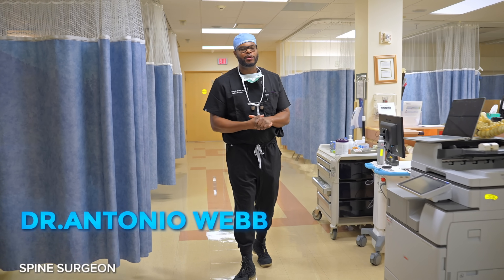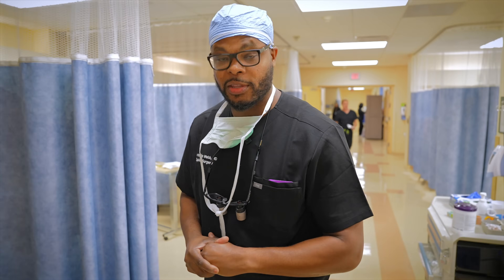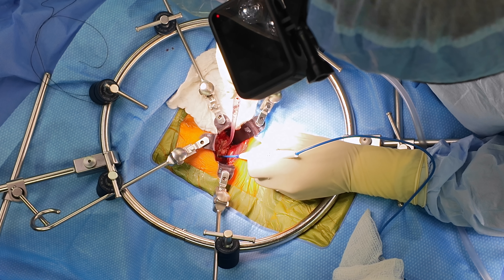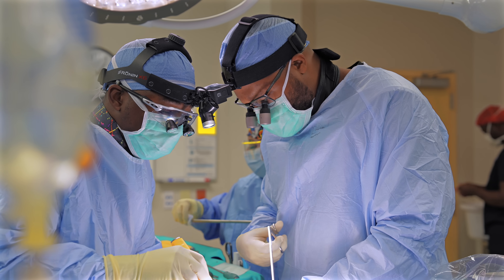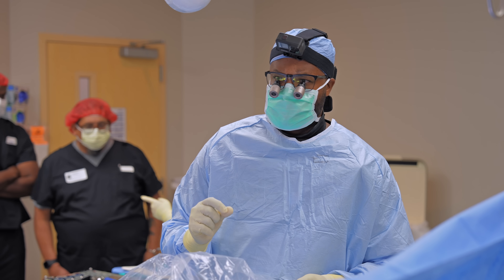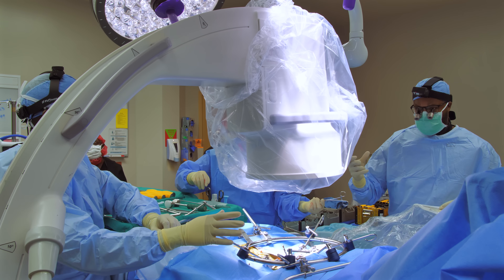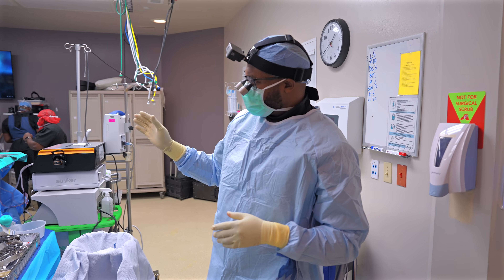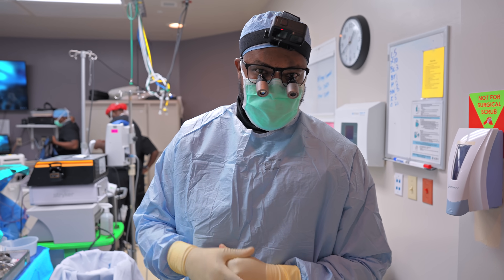Lumbar artificial disc replacement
In this video with Dr. Webb, we dive into the world of lumbar artificial disc replacements (LADR), a cutting-edge solution for individuals suffering from severe back pain due to degenerative disc disease, severe arthritis, or radiculopathy. Learn what lumbar artificial disc replacement is, when it’s used, and how it compares to traditional spinal fusion.

Key topics covered:
- What is a lumbar artificial disc replacement?  We explain how this procedure works to replace a worn out and degenerated disc in the lower spine.
- When is it used? Find out the conditions and circumstances under which a lumbar artificial disc replacement is recommended.
- Advantages over fusion surgery? Discover how LADR preserves spine mobility, reduces the risk of adjacent segment degeneration, and offers a faster recovery compared to traditional spinal fusion.
- Post-surgery benefits? What to expect in terms of pain relief, mobility improvement, and overall quality of life.

If you or a loved one is considering spine surgery, this video will help you better understand your options.

9150 Huebner Road Suite 290
San Antonio, Texas 78240